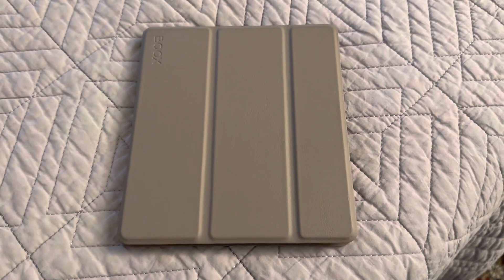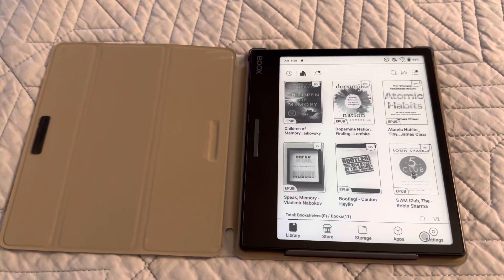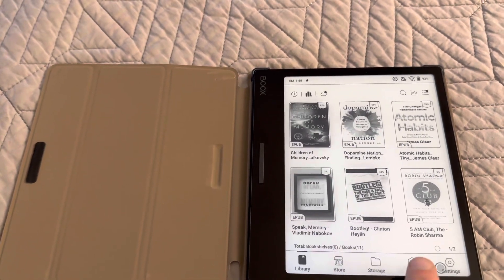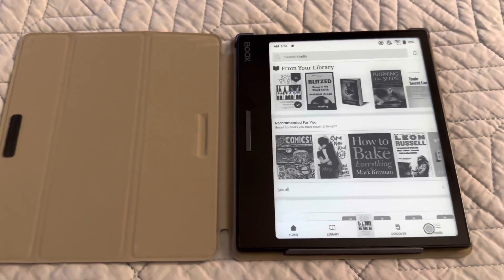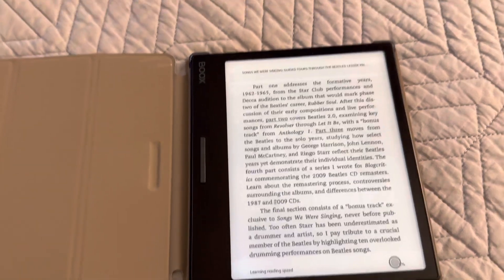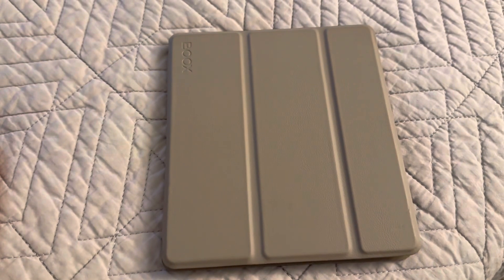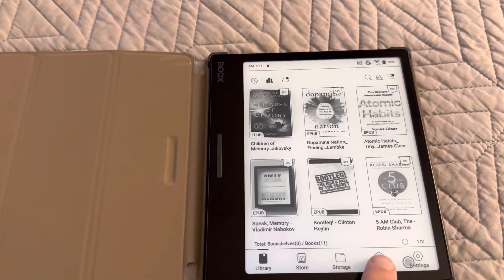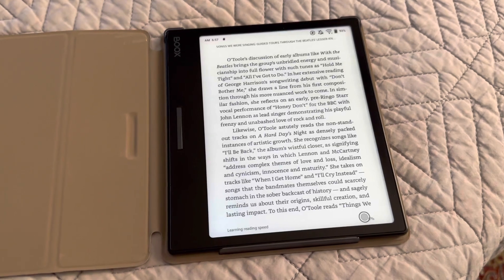running Android Kindle app on Boox Leaf 2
Here I show how long it takes to get into a book in the Kindle app on a Boox Leaf 2 after starting up the device. Then I show how the experience is much faster after the app has been launched once. The very very first initial launch is slower, and this is not shown here, but I think that is a one-time thing. But passwords are also a huge pain in the ass on Kindles.